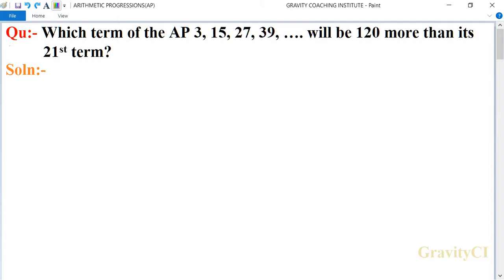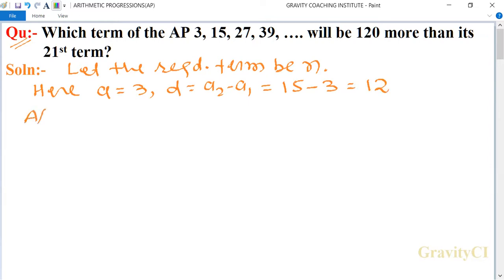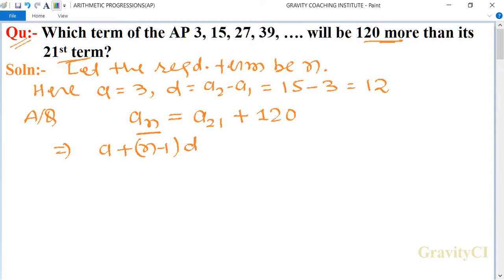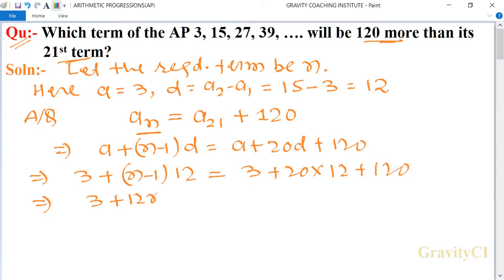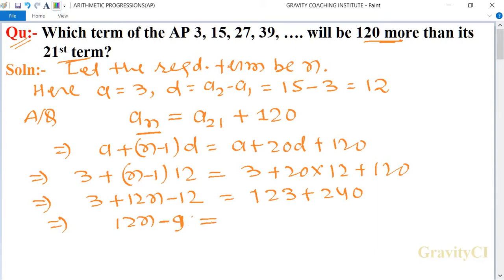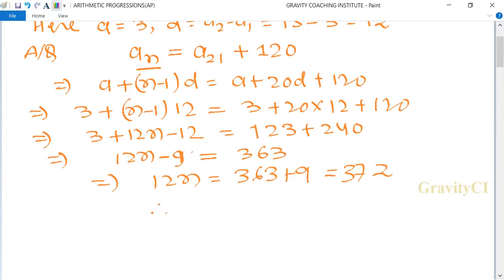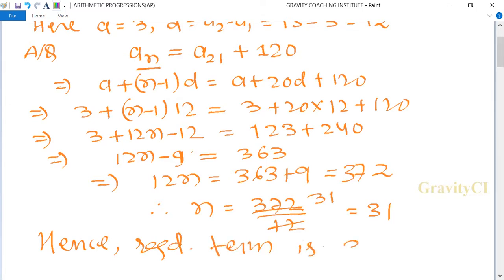Q13 | Which term of the AP 3, 15, 27, 39, …. will be 120 more than its 21st term?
Qu(13):- Which term of the AP 3, 15, 27, 39, …. will be 120 more than its 21st term?